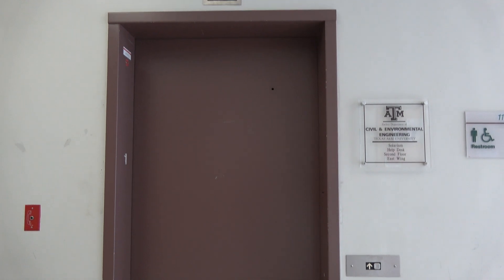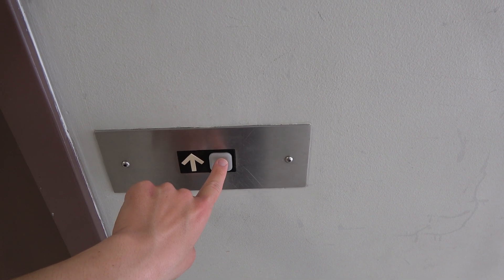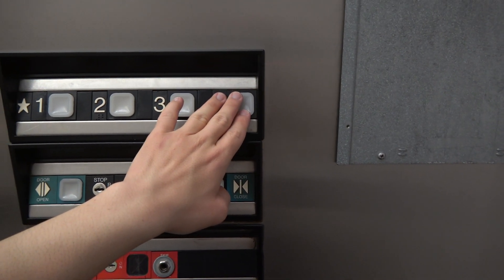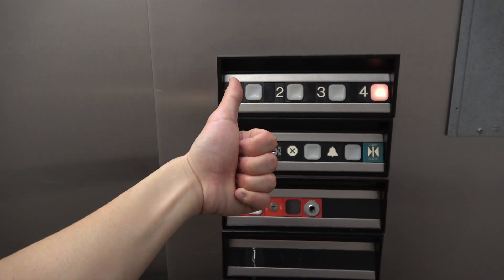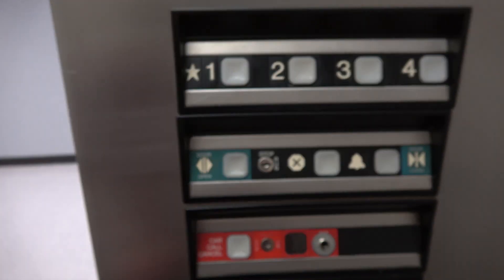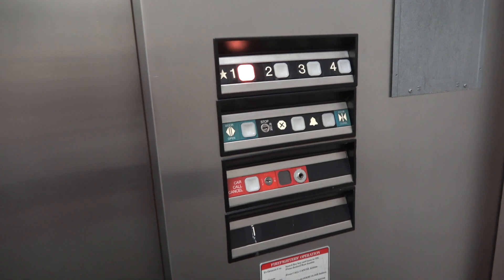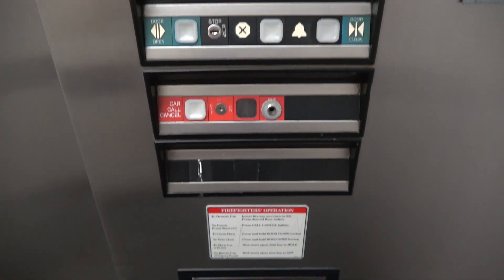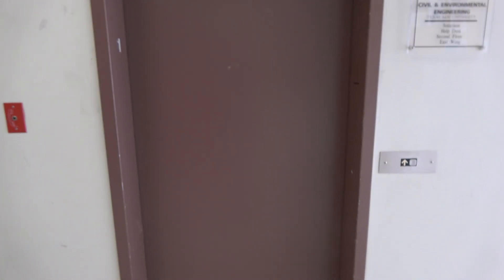Amazing Motor on a Dover Impulse Hydraulic Elevator at Civil Lab, TAMU in College Station, TX.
Video Recorded on May 12, 2023: Turn your volumes up, you guys, if you want to hear the wonderful sounding motor of this elevator! Even though the fan is still overpowering it, you could still at least listen to the amazing sound. Not only that, but they have fixed up the fan blades as it made rapidly squeaky noises before which is much more annoying than the fan itself. I'm glad they did that, so I figured of getting another take of this elevator and clearly hearing the motor quite well! Installed in 1986.